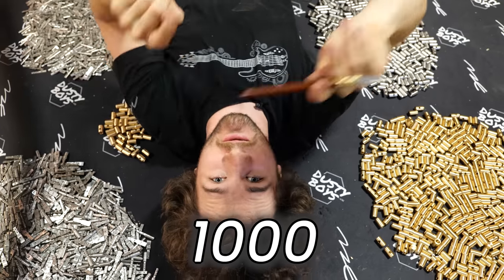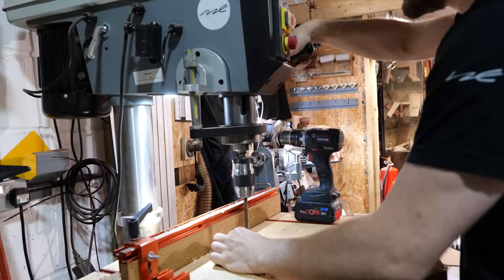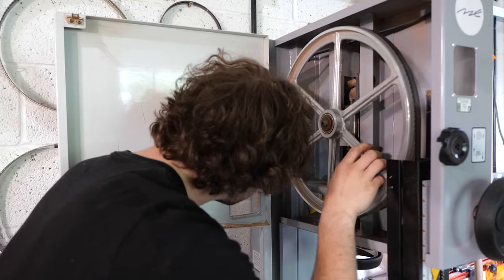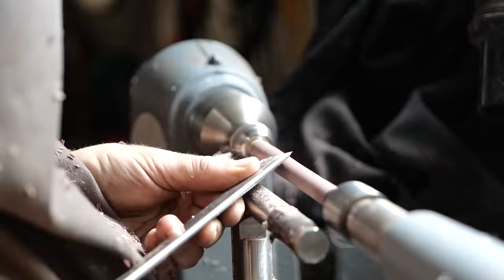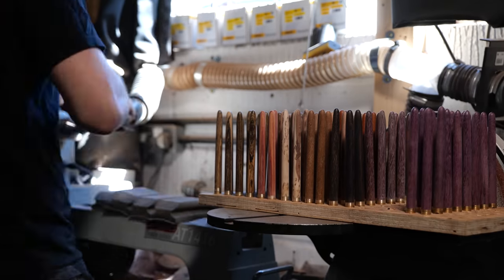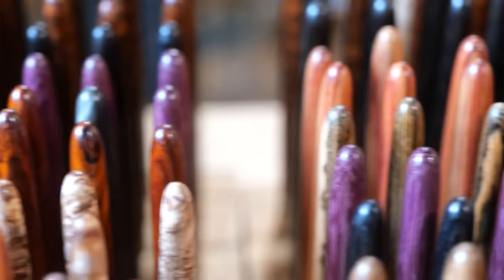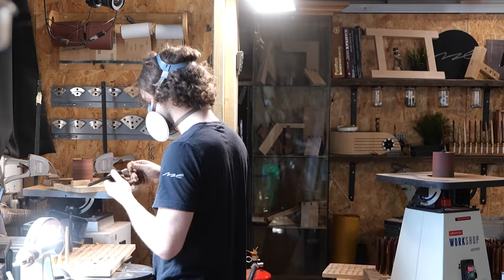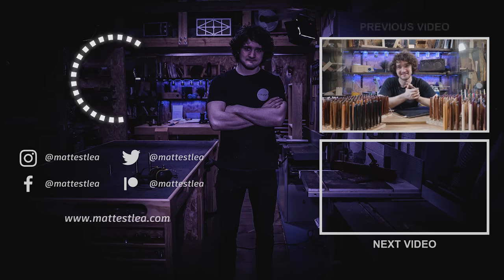I Made 1000 Custom Knives (Biggest batch ever!)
I made 1000 custom marking knives to help fund my upcoming projects!

⚠ PLEASE READ ⚠
This video is for demonstration purposes only and is not a tutorial. This design is patent pending so I would kindly ask you refrain from reproducing this hardware or knife with the intention of making profit.

Also, from a moral and ettiquette perspective, if you're a seasoned engineer with all the kit who wants to rip off a 26 year old who's just getting started, why don't you give us a chance eh? ;)

For clarity, I think viewers making a knife for their own personal use is ok. In fact once design flaws have been ironed out, I may be offering these ferrules as a kit in the future.

👕 Purchase Merchandise - Premium Materials, Quality Design.
🎁 Wishlist - Help us Purchase New Equipment & Resources!
🍺 Send a Tip - Quick, Easy, and Massively Appreciated!